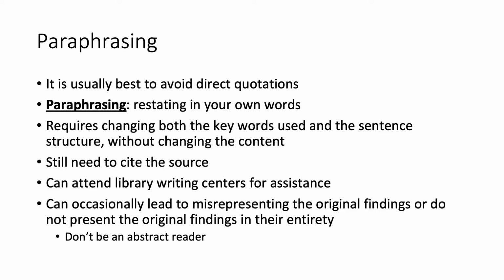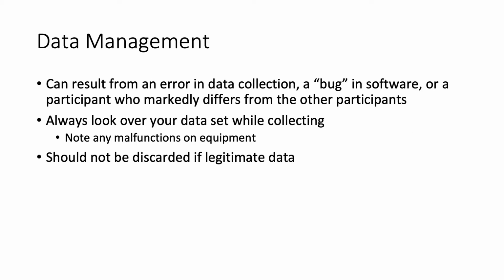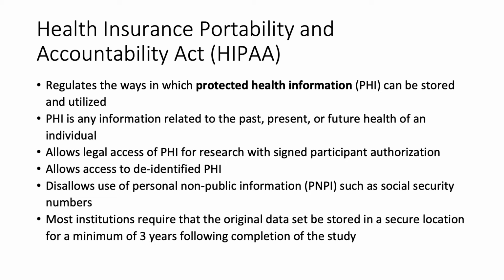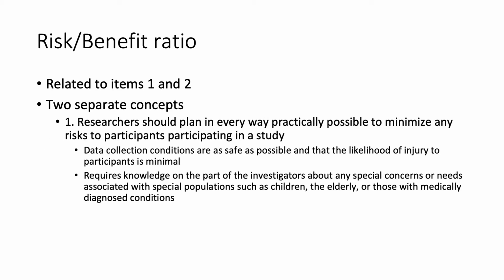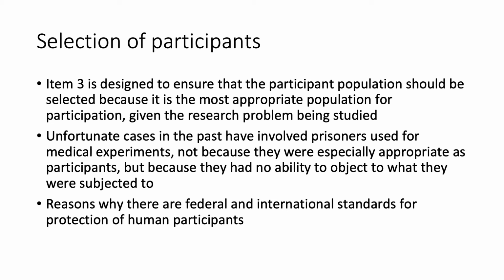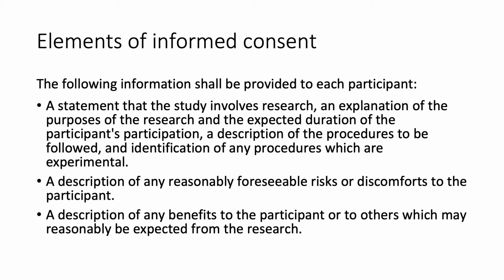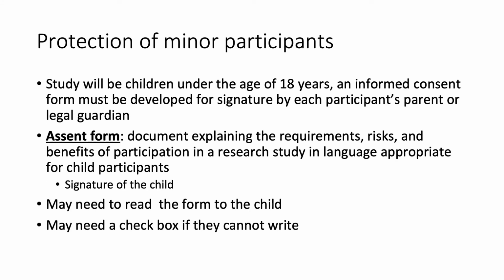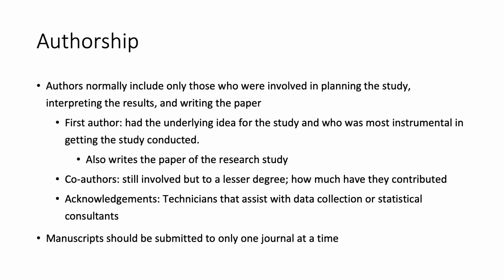EXS 275 Ch 5 Understanding Research Ethics